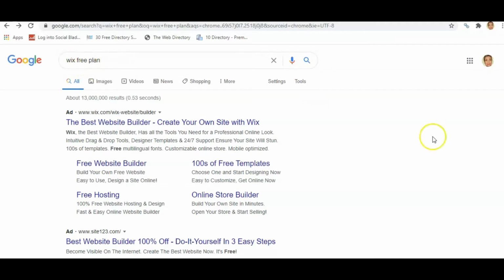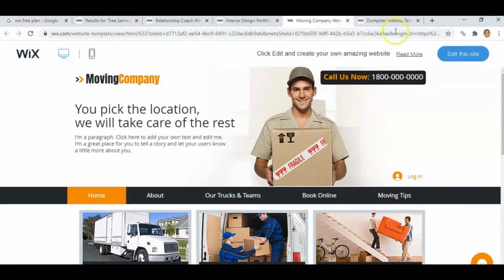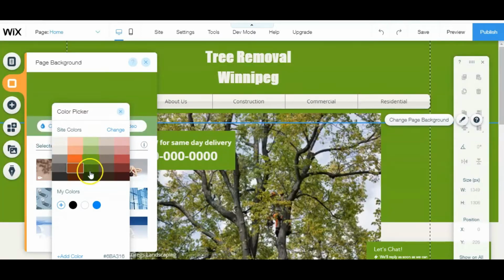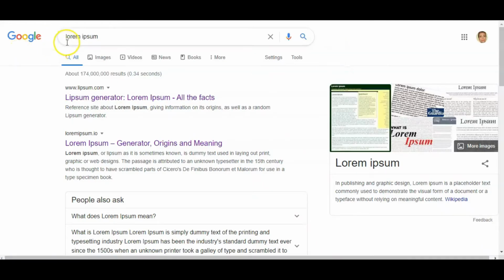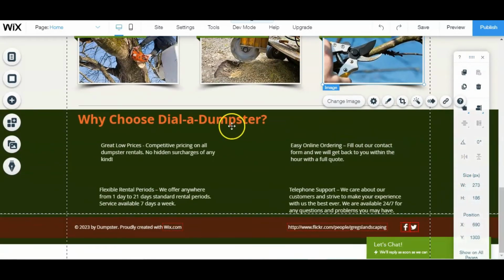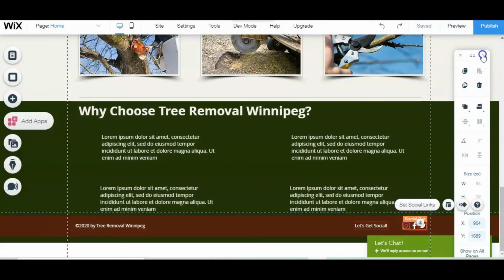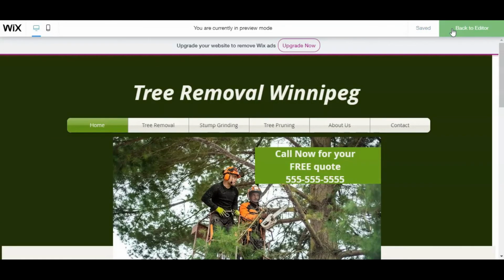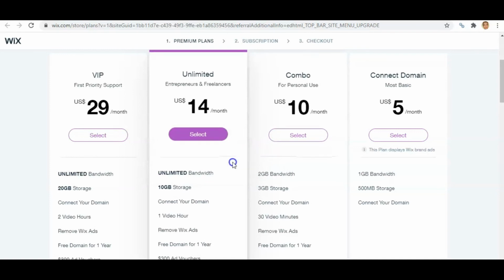How Do I Build a Website with Wix: Website Building Part 4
Did you know that Wix is the most widely used website builder online? Not only that, but Wix has the most templates and features of any website builder out there.
In today's video, Nathalie Ryan from Internet Marketing DIY will show you exactly how to pick a template and build a website with Wix.